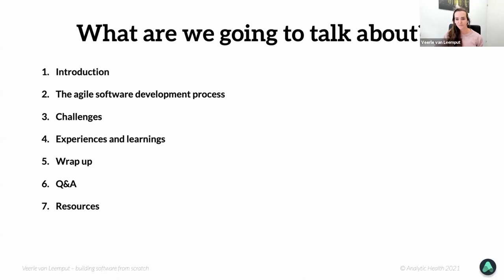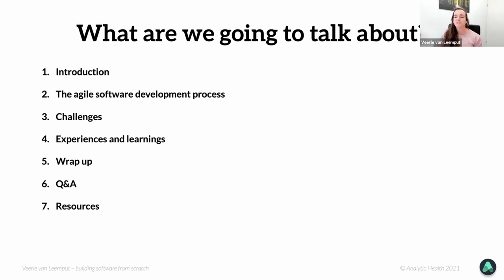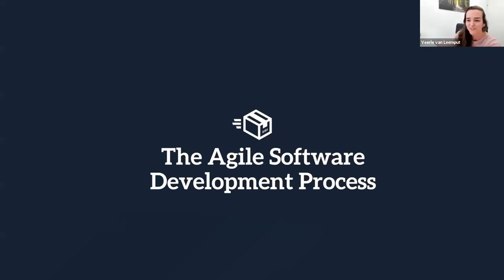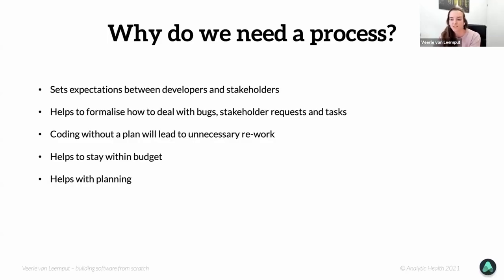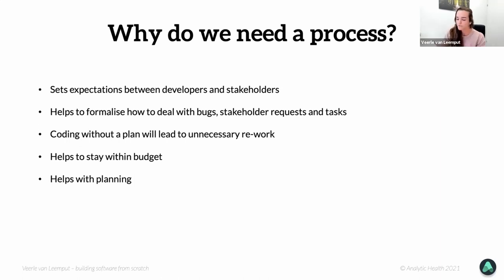[TRAILER] Building software from scratch, the user-centric approach | Veerle van Leemput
As a developer, you are most likely able to build some sort of software. However, building software isn’t enough if you want the software to be meaningful and helpful to the end-user. Before you even start to think about implementation, you should start with your users' needs first.

What you'll learn from this talk:
• What is the Agile framework?
• What is user-centered design (UCD)?
• How to combine the two frameworks to optimize software building
• The challenges you may face with both agile and UCD
• Practical processes and tools to help you streamline software development

📆 Next event: "How to overcome imposter syndrome in tech"

Codementor is a platform where you can connect with vetted mentors for 1:1 live programming mentorship, debugging, code review, and more! As long as it's programming related, our mentors can help you.